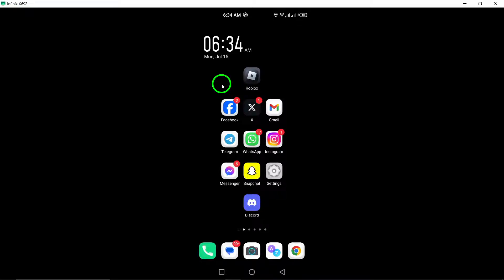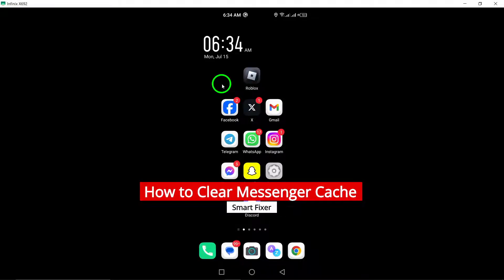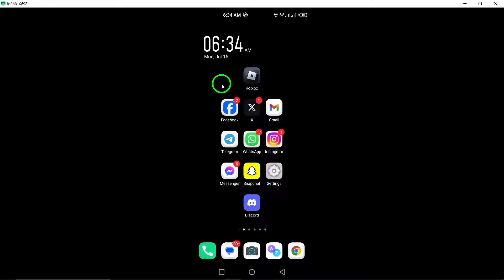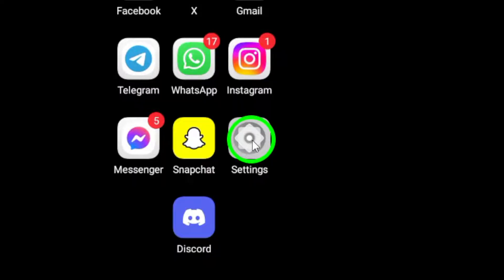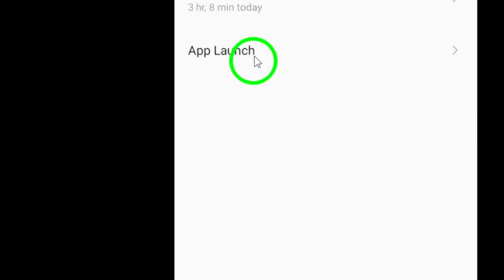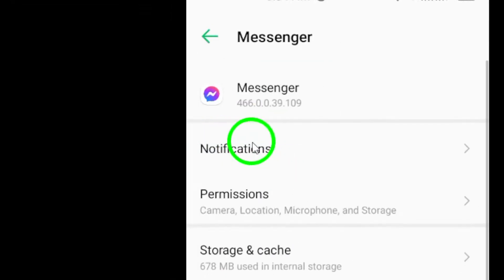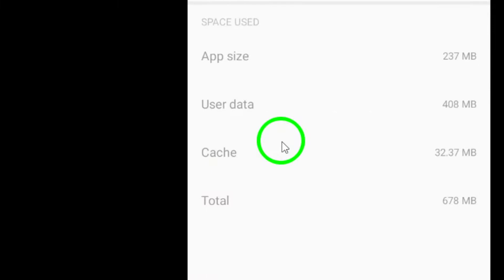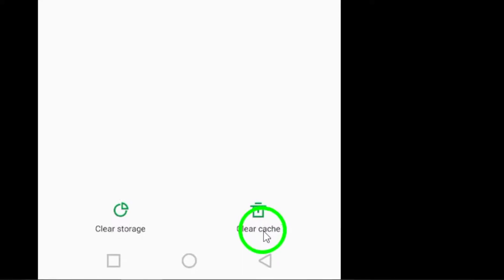How to Clear Messenger Cache (Updated)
Learn how to clear Messenger cache in just a few simple steps. Follow along with this easy tutorial to free up space on your Android device and improve the performance of the Messenger app.

1. On your android device go to Settings.
2. Find "Apps" and open it.
3. Find Messenger and tap on it.
4. Tap "Storage".
5. Tap "Clear Cache" at bottom right.

Say goodbye to clutter and hello to a faster Messenger experience. MessengerCache AndroidTips TechTutorial.